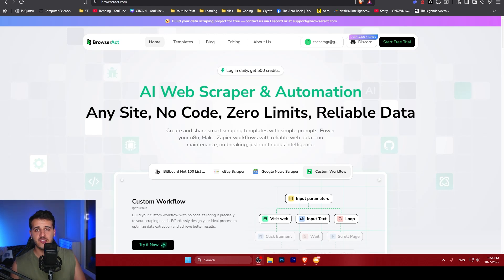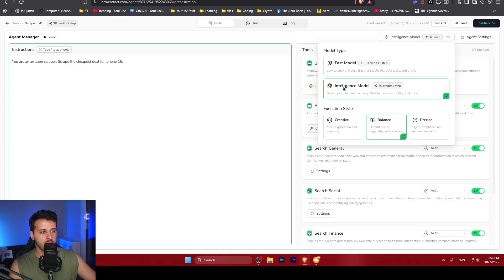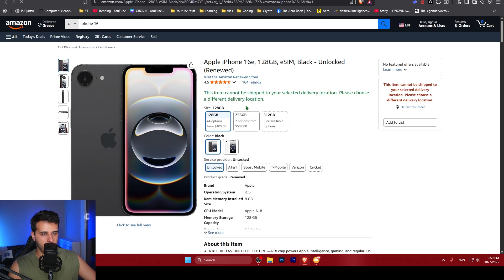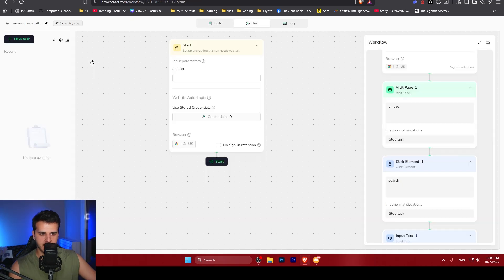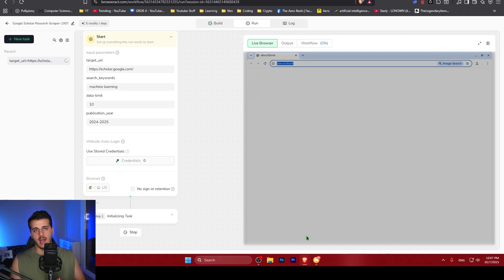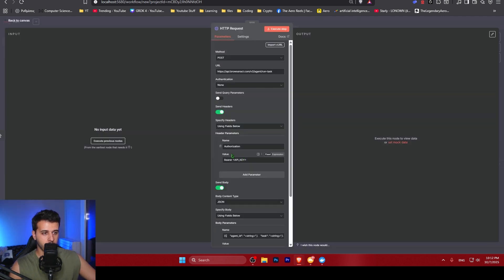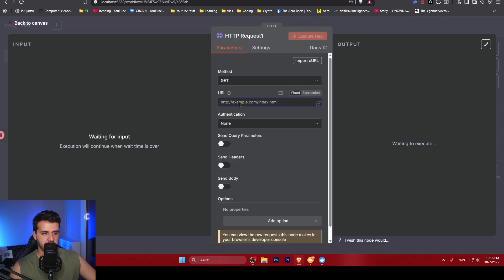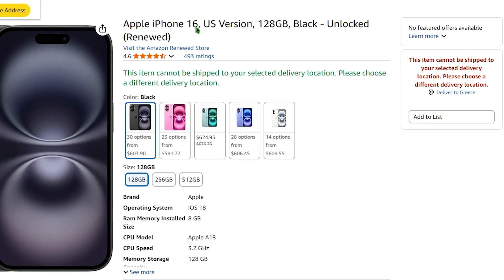Scrape Any Website for FREE Without Coding! (BrowserAct + N8N)